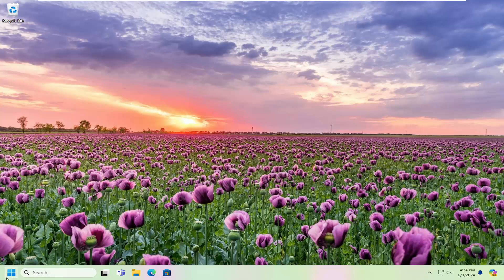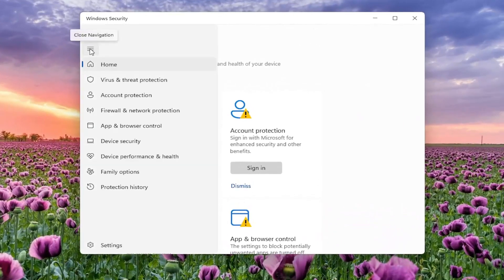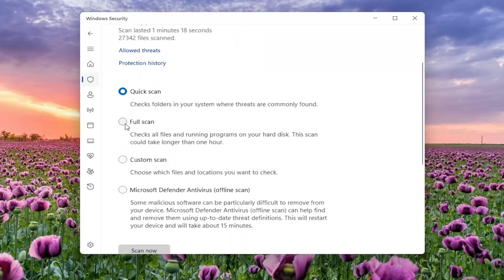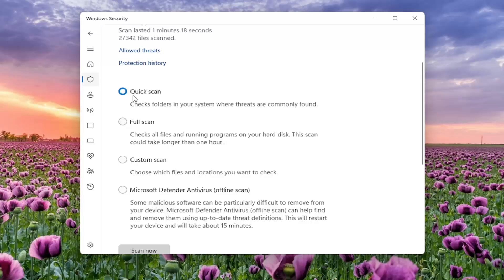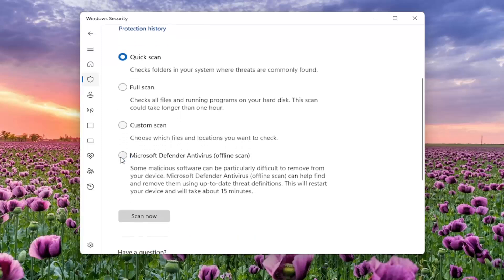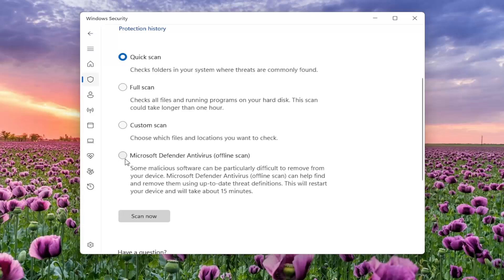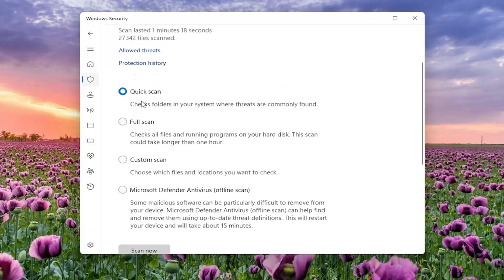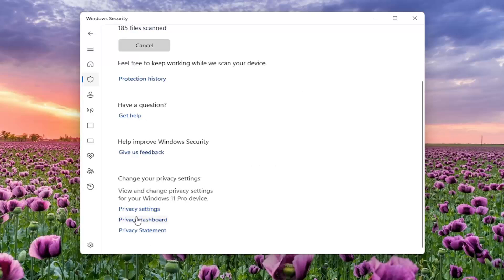How To Scan For Viruses and Malware on Windows 10/11 Computer [Guide]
In today's digital landscape, the security and smooth performance of your Windows PC is paramount. Whether it's for personal use or professional work, keeping your system free from viruses and malware is not just a preference but a necessity. In this comprehensive guide, we'll walk you through a quick and effective way to scan and remove these malicious threats from your Windows PC. Let's dive in, ensuring your computer stays healthy and performs at its best!

Issues addressed in this tutorial:
scan for viruses windows 10
scan for malware windows 10
scan for viruses windows 11
scan files for virus windows 10
how to scan for virus on windows 10
how to scan for viruses with windows defender
scan for virus with windows defender
windows scan for malware
how to scan files for viruses windows 10
how to scan for malware on pc windows 10
how to scan for malware on windows 10
how to scan for viruses on windows
how do i scan for viruses on my computer

Keeping your Windows PC safe from viruses is paramount in today’s digital age. Viruses can not only compromise your personal information but also significantly hamper your computer’s performance. This tutorial will explore the most effective methods to ensure your computer remains virus-free.